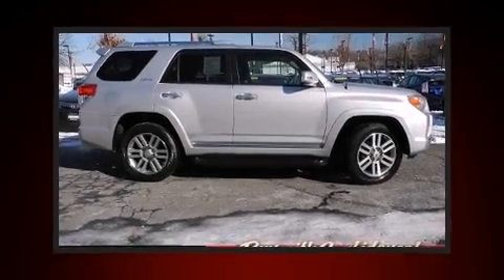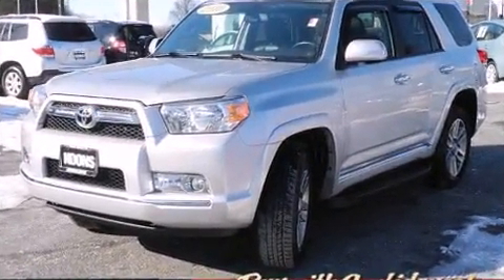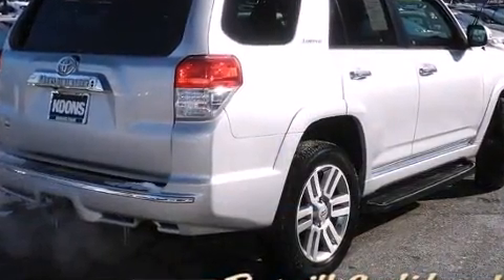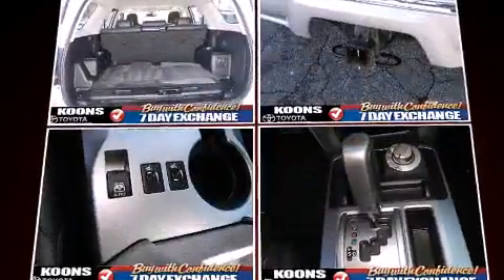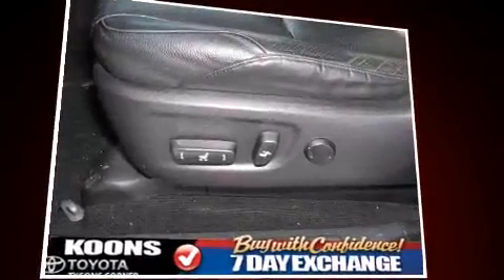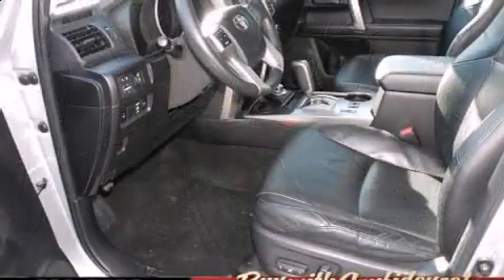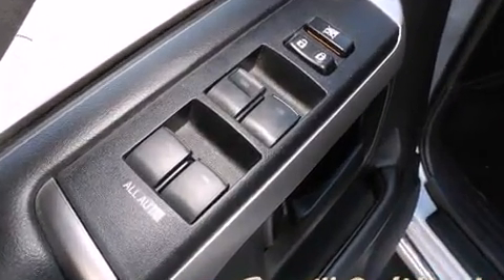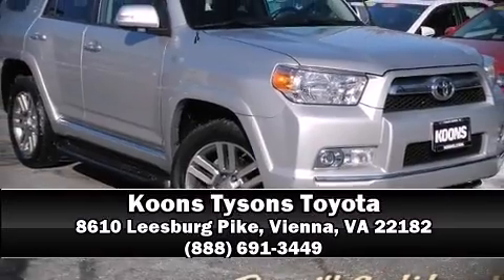2010 Toyota 4Runner Limited 4WD w/Navigation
You're going to love the 2010 Toyota 4Runner. Smooth gearshifts are achieved thanks to the refined 6 cylinder engine, and for added security, dynamic Stability Control supplements the drivetrain. Four wheel drive allows you to go places you've only imagined. All of the premium features expected of a Toyota are offered, including: power trunk closing assist, a trip computer, turn signal indicator mirrors, skid plates, power windows, a trailer hitch, and 1-touch window functionality. Premium sound drives 8 speakers, providing you and your passengers a sensational audio experience. Toyota ensures the safety and security of its passengers with equipment such as: dual front impact airbags with occupant sensing airbag, head curtain airbags, traction control, anti-whiplash front head restraints, ignition disabling, and 4 wheel disc brakes with ABS. Brake assist technology provides extra pressure when applying the brakes. This vehicle has achieved Certified Pre-Owned status, by passing Toyota's comprehensive certification process. Our knowledgeable sales staff is available to answer any questions that you might have. They'll work with you to find the right vehicle at a price you can afford. We are here to help you.